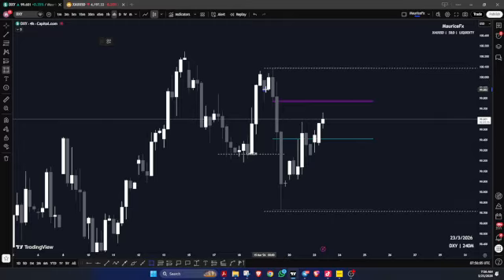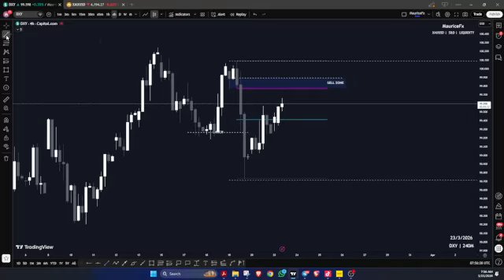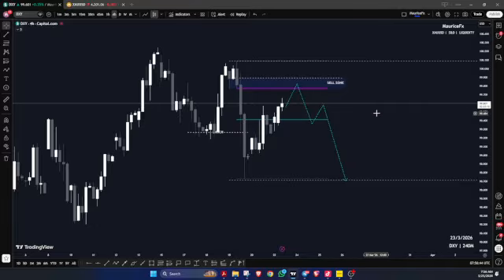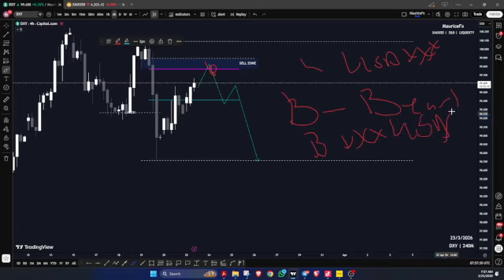BIG MOVES COMING! Gold, DXY & USDJPY Weekly Forecast 🚨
This week’s market breakdown on Gold (XAUUSD), DXY & USDJPY 📊

Gold sell zone

DXY strength and its impact

USDJPY potential moves

⚠️ If you trade gold, you don’t want to miss this.

💰 I also share setups LIVE in my FREE VIP community.

👉 Follow me & join the free VIP for daily signals and analysis.